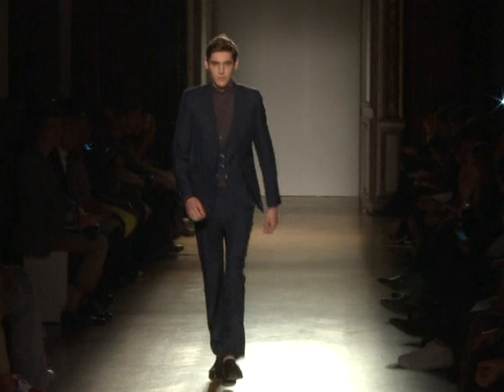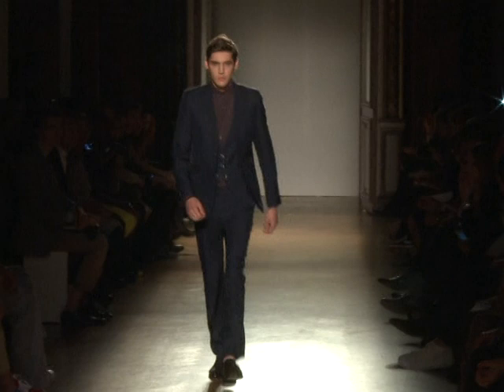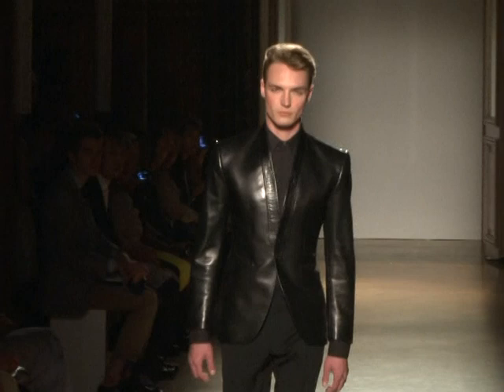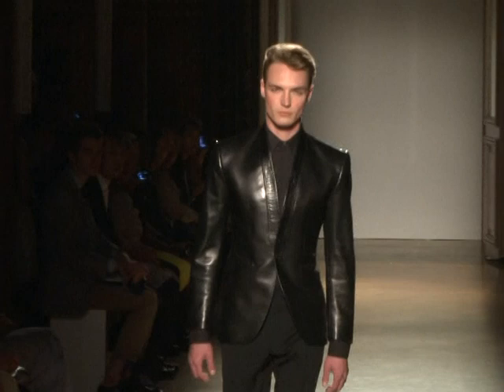Spring/Summer 2012 Menswear Fashion Show from Smalto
Youn Chon Bak has become increasingly at ease with the house of Smalto, the only menswear line to be included in the Chambre Syndicale de la Couture. With interview.